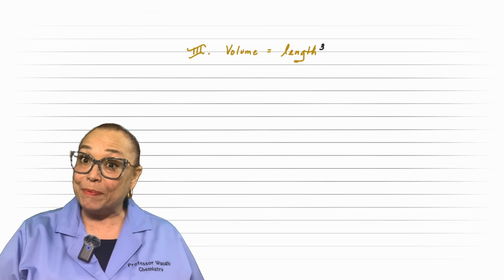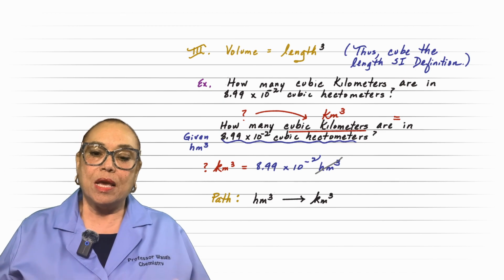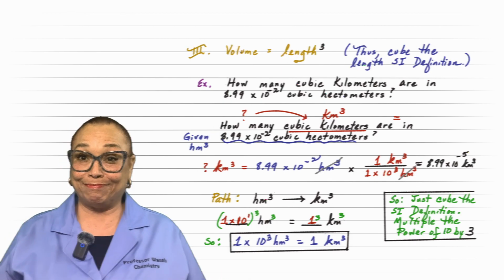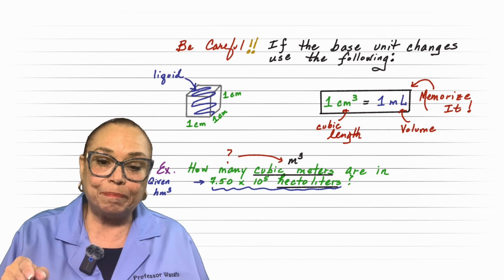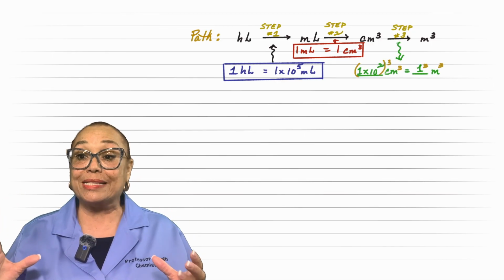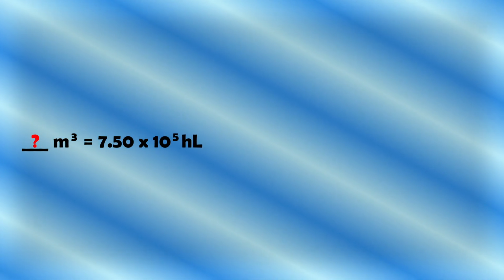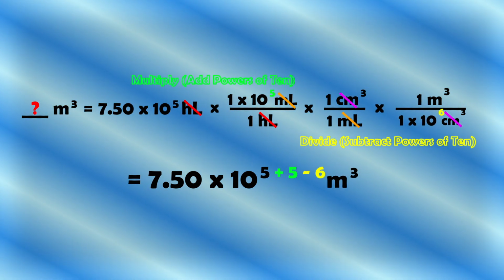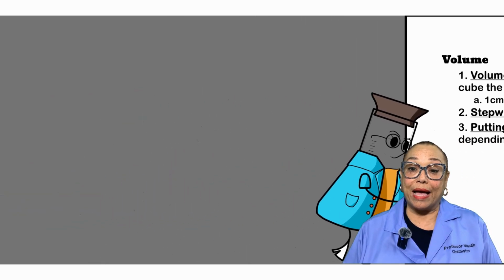Volume with SI Definitions | Everyday Chemistry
Professor Waugh finishes her explanation of making SI Definitions with Length, Area, and Volume. She focuses on explaining Volume SI Definitions, along with all of their complexities.

00:00 Intro
00:44 Our Website
00:56 Page 1 (Volume)
03:05 Page 2 (Handy Conversion)
04:16 Page 3 (Stepwise Method)
05:54 Example
07:12 Recap
08:06 Outro